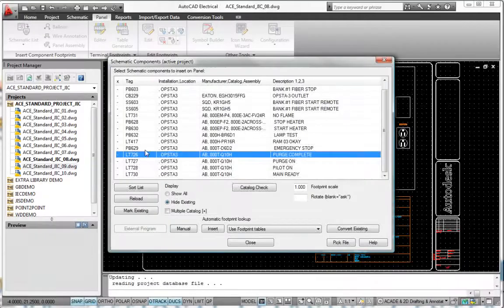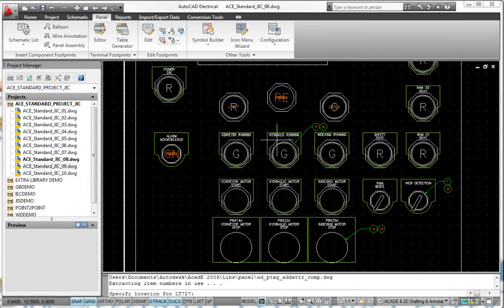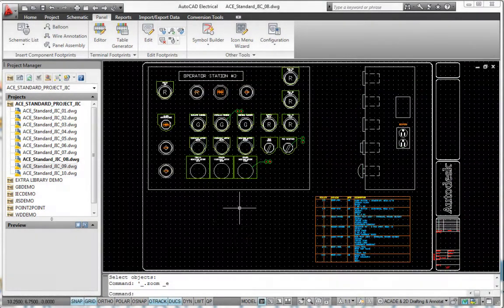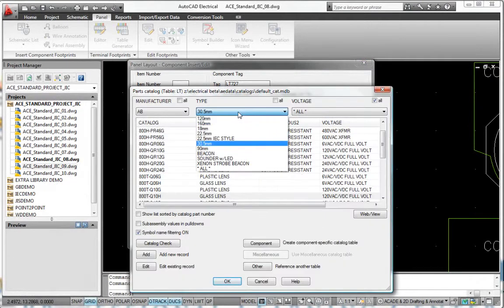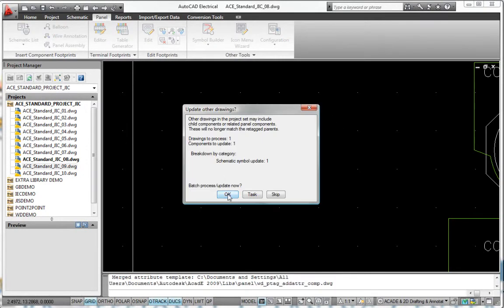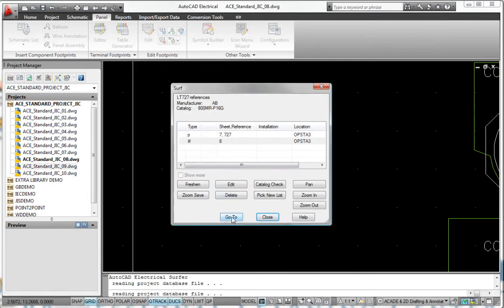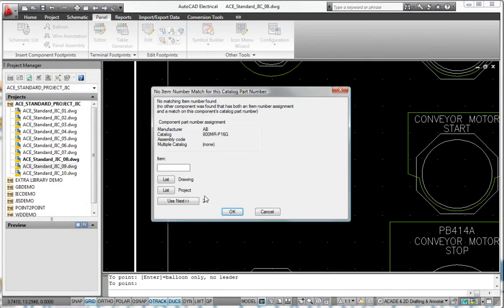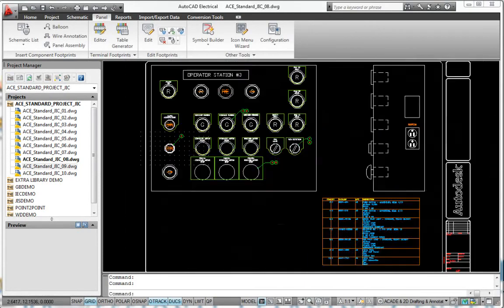AutoCAD Electrical - Smart Electrical panel layout drawings